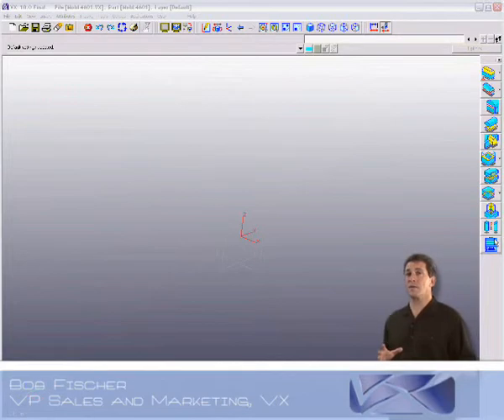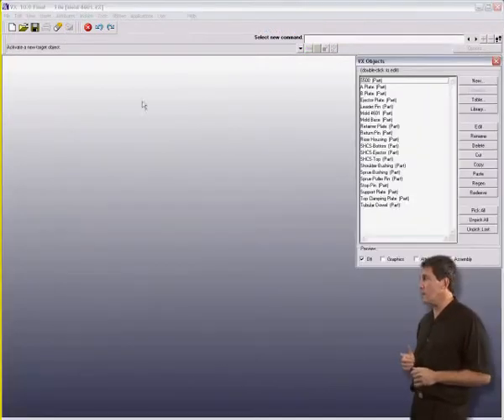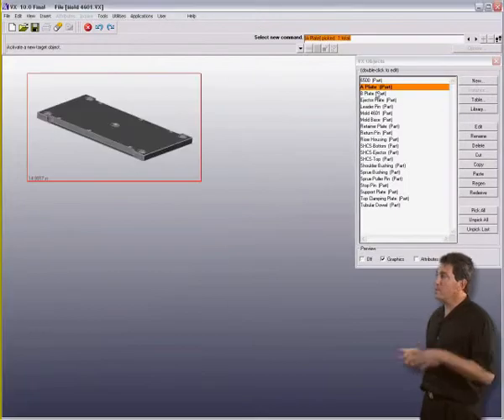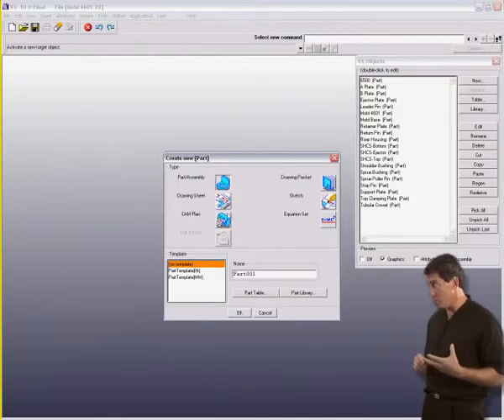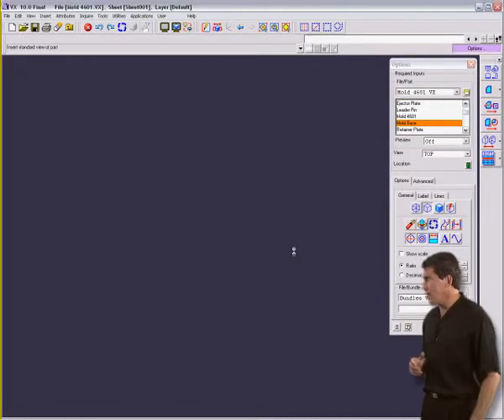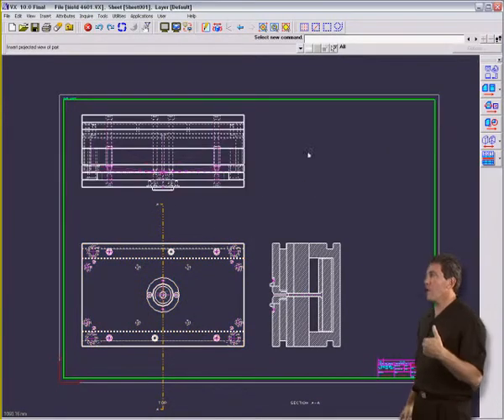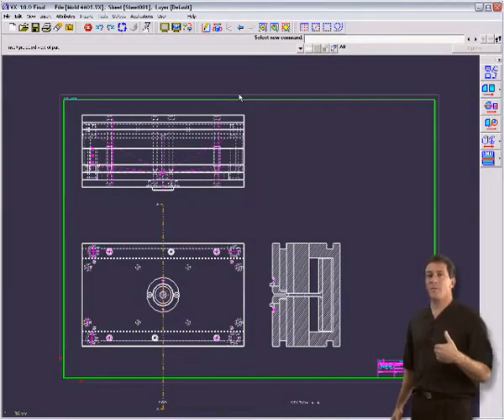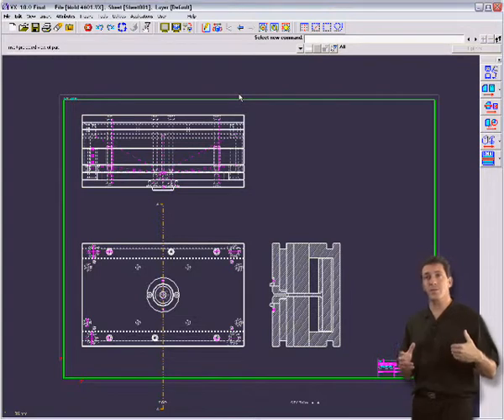VX CAD/CAM Mold Base Library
VX Mold Base library for mold and die manufacturers. Free 30-day trial at vx.com